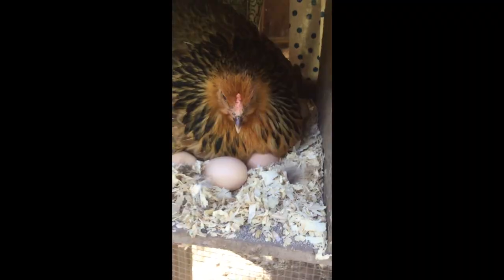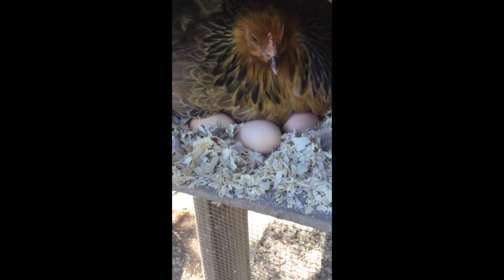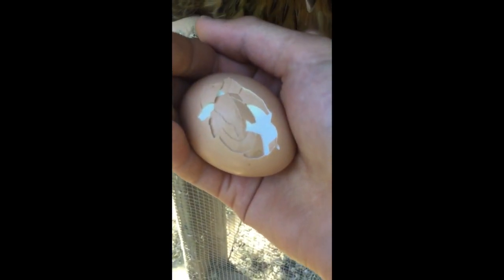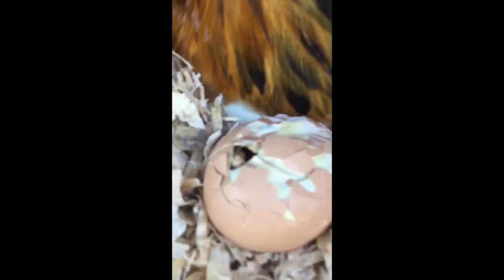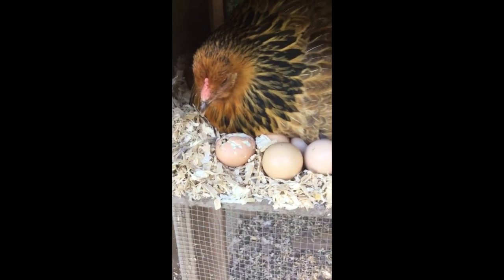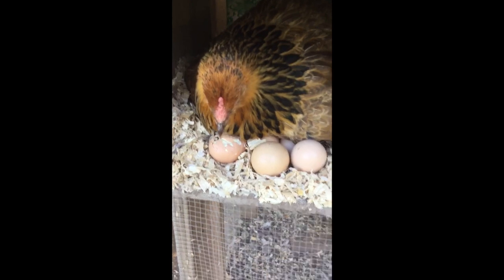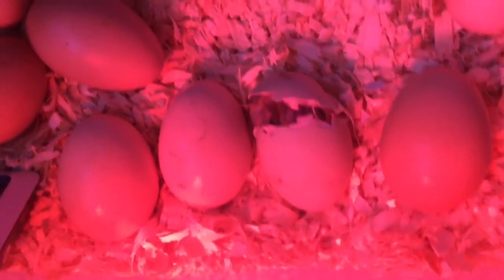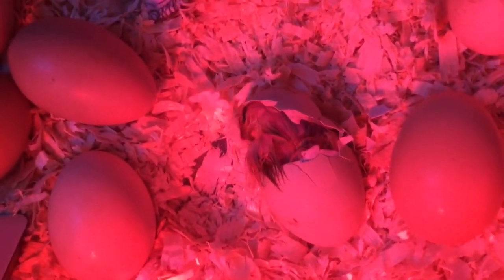Her BABY CHICKS Are Finally Hatching!! || Our First Time Experience Hatching Out Baby Chickens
Welcome to Silver Pine Kikos.

I know this video isn’t about goats, but...a perfect video opportunity arose, and I figured it’s about time to give you guys a video about something a little different! I did this video for my 10 year old sister Briana. I raise goats, and she raises egg laying chickens! Watch a chick hatching adventure in this video.

Sylvia is 14, and raises Kiko goats (and soon Savanna’s too) for a hobby business. Starting with just two does, and later a buck, she shows her goats in 4-H, breeds them, raises baby goat kids, and sells them. More goats to come into the herd in Spring! She strives to produce quality goats, and hopefully help make this amazing, hardy, minority breed more well-known in her area. She also has fun with her goats, and learns responsibility and farm management in the process. All animals are treated with care and respect, and get to enjoy part time free ranging on the property, eating grass, and blackberries. Silver Pine Kiko’s thrives on her family’s 5 acre property in the beautiful green foothills of Oregon.